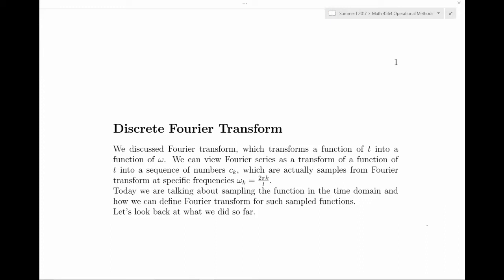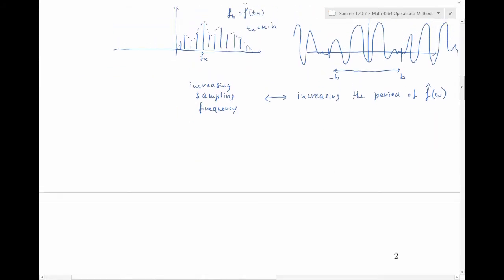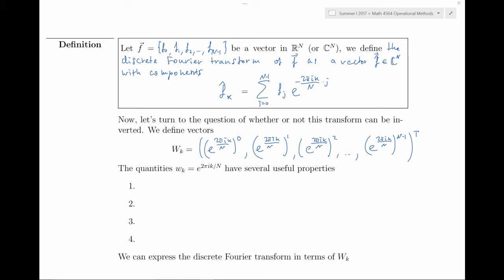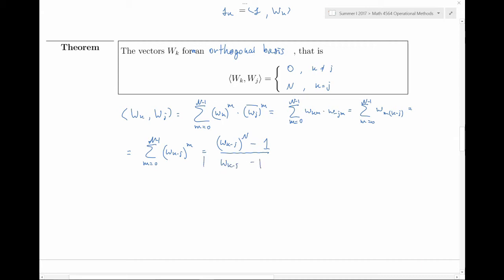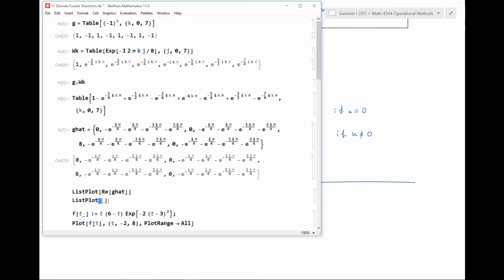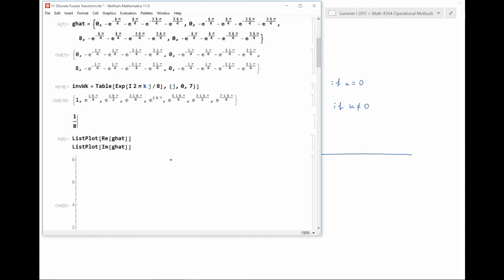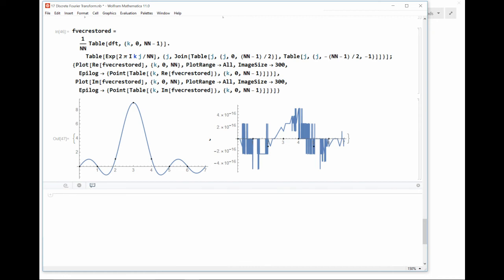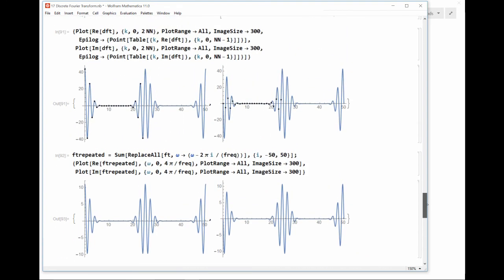Math 4564 - 17 Discrete Fourier Transform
We define the discrete Fourier transform and stare down the rabbit hole it creates.